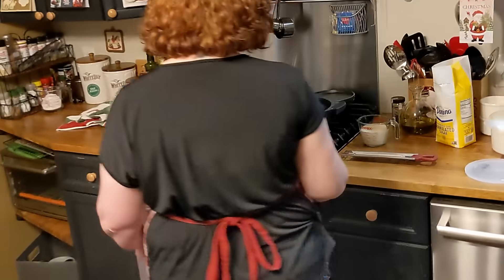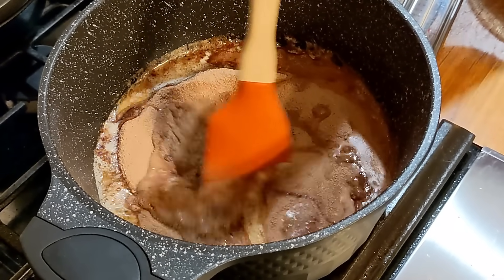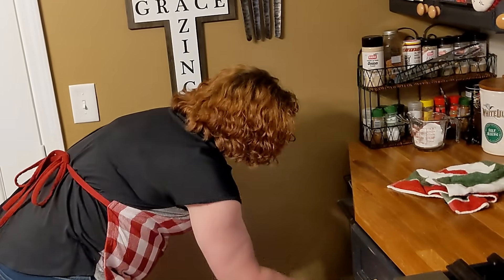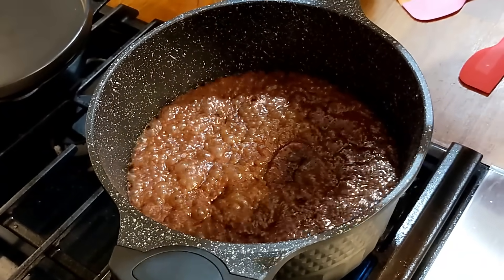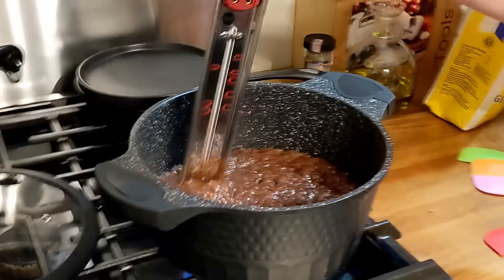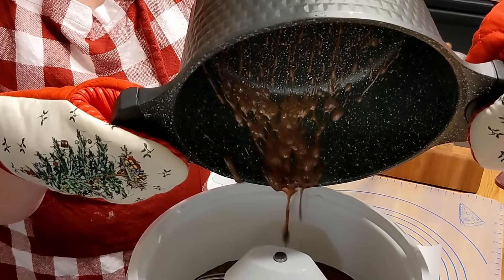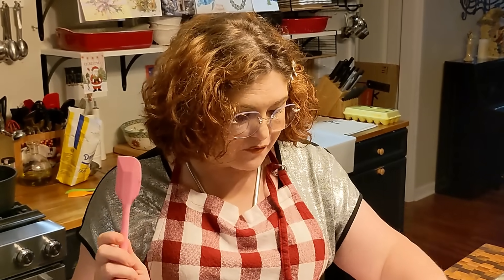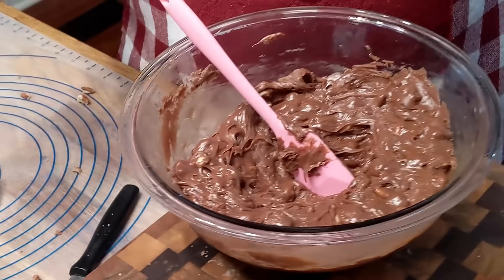Old Fashioned Fudge - Cooked on Stovetop - Mama's Southern Recipes